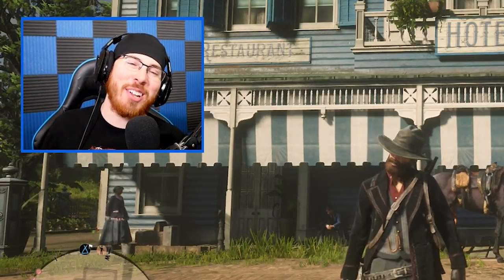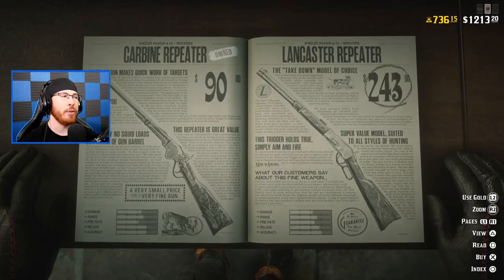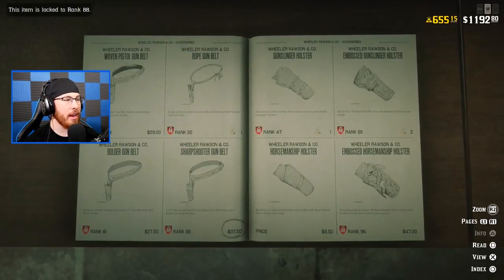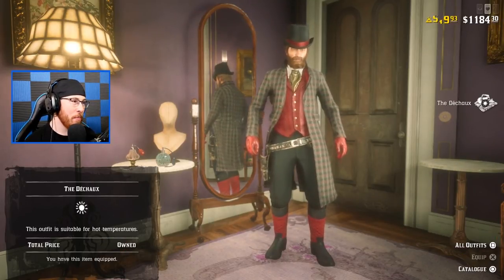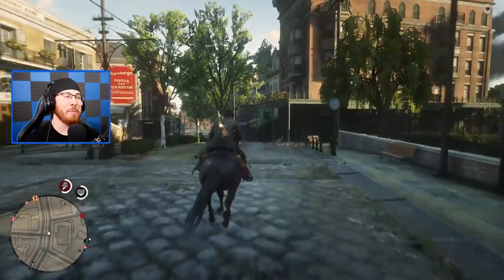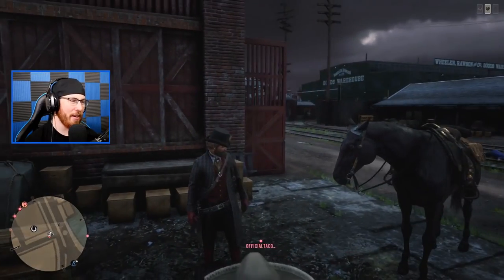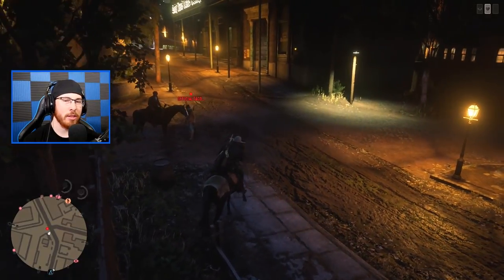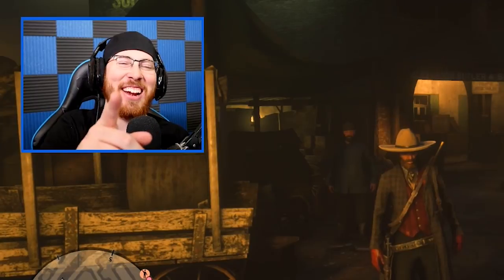750 GOLD BAR SPENDING SPREE in Red Dead Online! BUYING EVERYTHING with RDR2 Online Gold!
750 GOLD BAR SPENDING SPREE in Red Dead Online! BUYING EVERYTHING with RDR2 Online Gold!